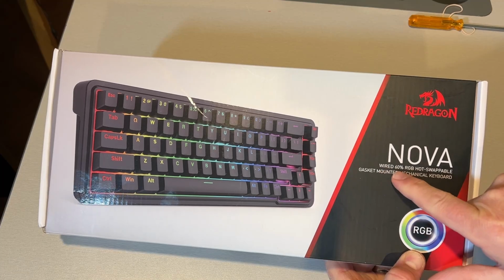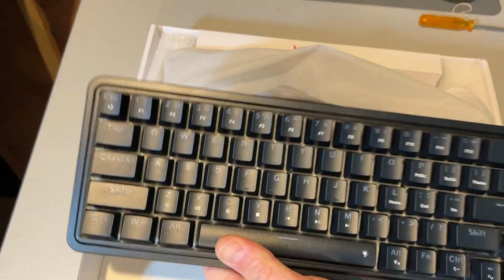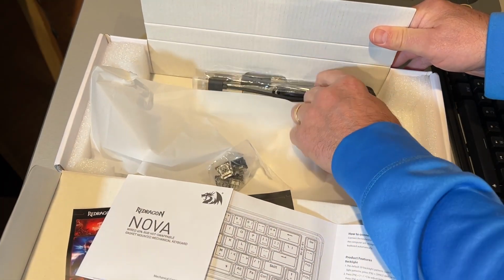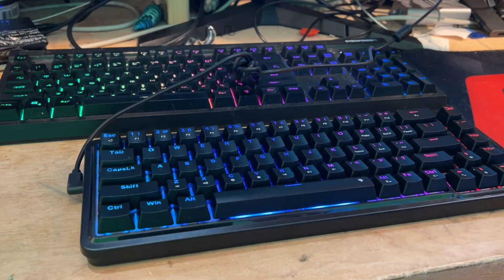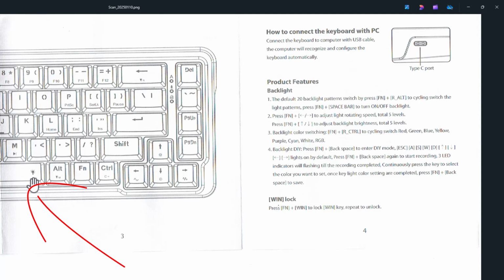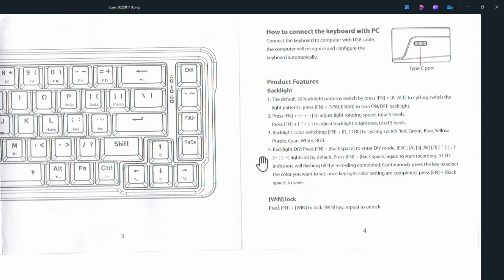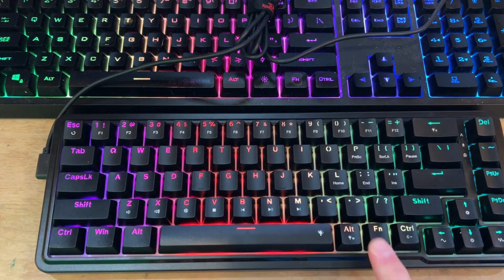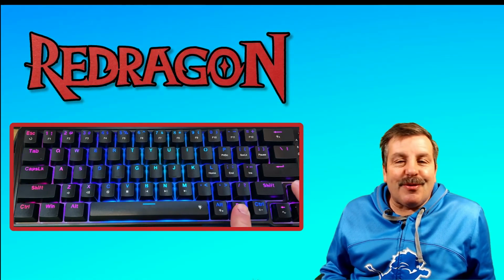Red Dragon RGB Mechanical Keyboard Unboxing & First Test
Redragon K709 65% Wired Gasket RGB 68 Keys Hot-Swap Mechanical 3-Layer Noise Dampening Gaming Keyboard
USD 30.23

Discover AliExpress's top sellers! $2 OFF For orders over $20 Code: 【IFPJCQQ】 $5 OFF For orders over $50 Code: 【IFP6FZD】 $25 OFF For orders over $200 Code: 【IFPI3XL】 $50 OFF For orders over $400 Code: 【IFPZUDZ】 11/16/2024 00:00 PT ~ 12/31/2024 00:00 PT